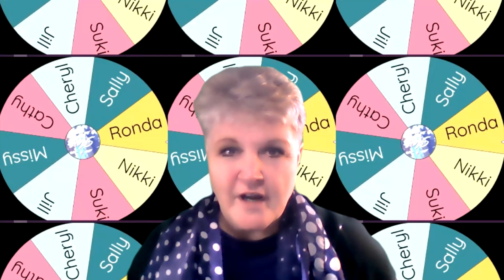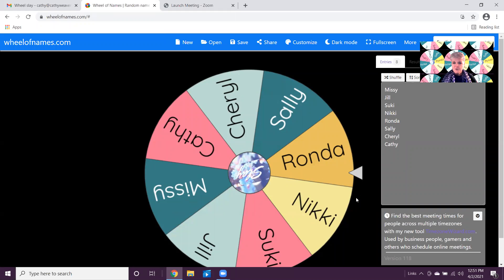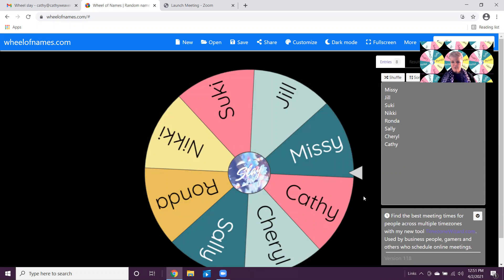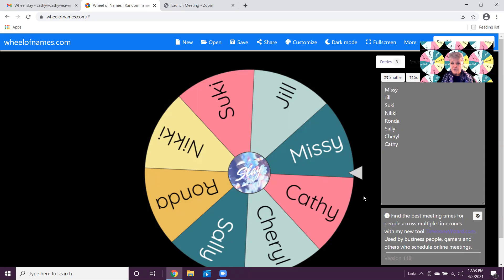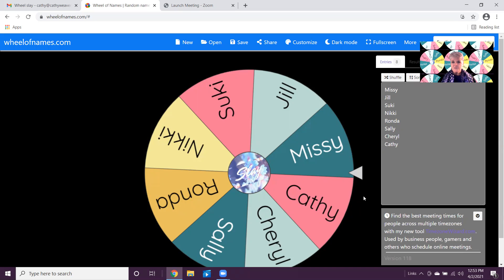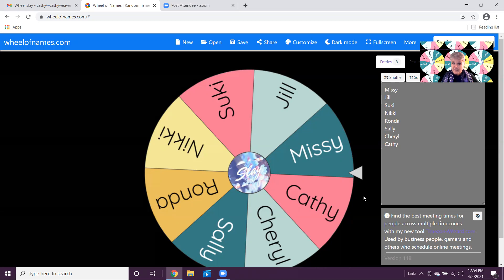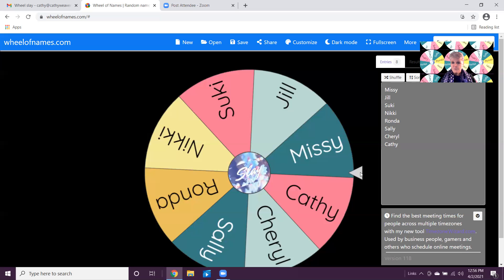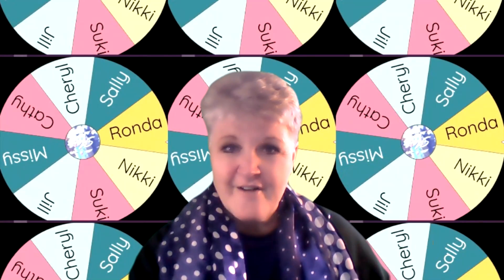Women Who Slay video ASK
Women Who Slay - and my ASK for the month - thank you in advance
Midwest Ladies
Thursdays at 11am central time